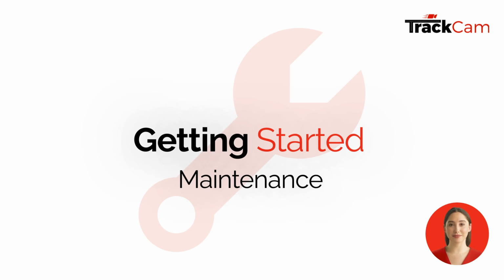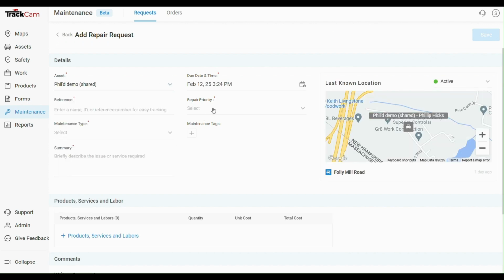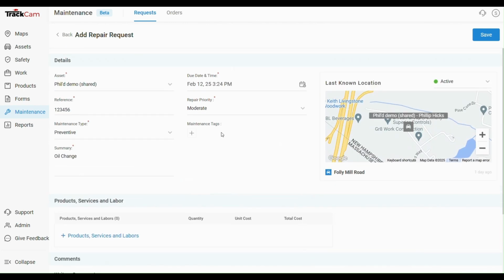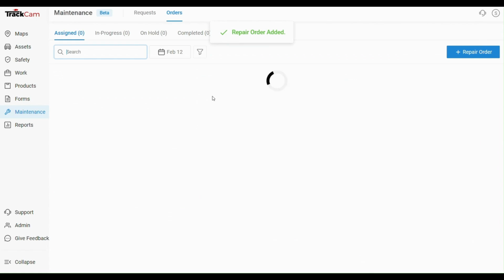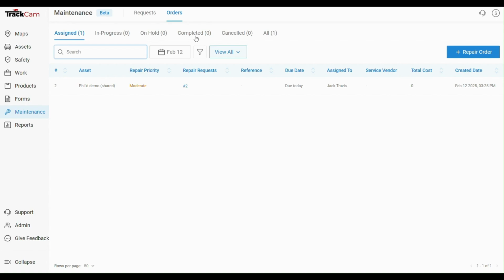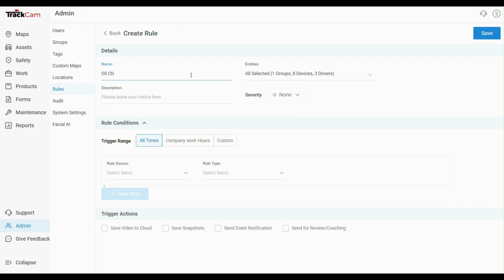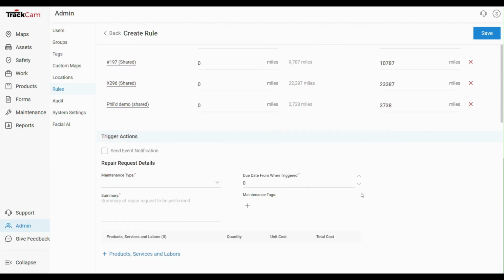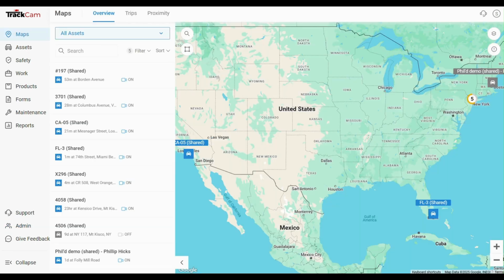Maintenance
0:00-0:22 Intro
0:22-1:25 Work Requests
1:25-2:39 Work Orders
2:39-4:00 Maintenance Reminders
4:00-4:14 Outro